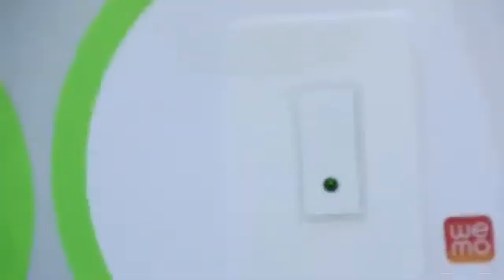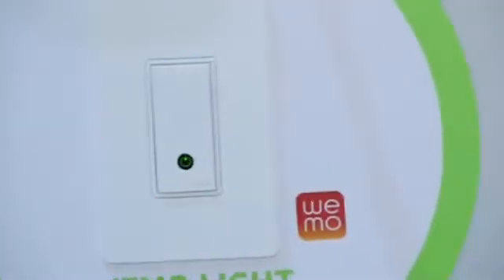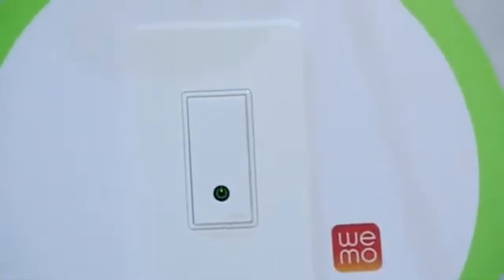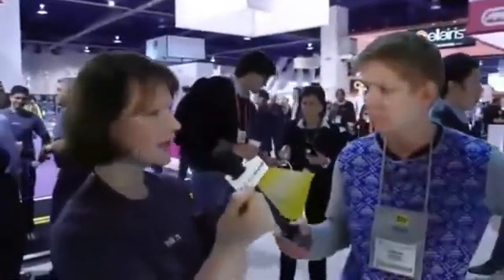Belkin WeMo App, Light Switch | TechCrunch At CES 2013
The Belkin WeMo line is designed to bring Wi-Fi-connected, remote home automation to the masses without expensive, whole home system upgrades. The existing WeMo outlet is a little bulky, but it makes it possible to remotely power on and off any device with a two or three-prong cord. Now, the company is debuting an in-wall switch to make controlling your lighting from an app or the web (via IFTTT) easier.